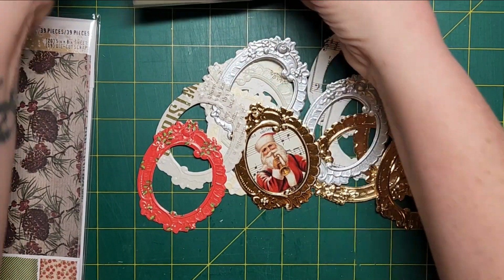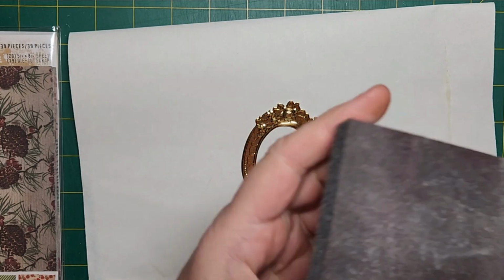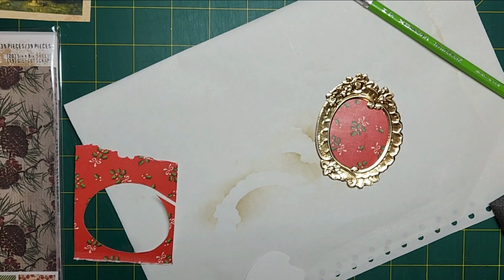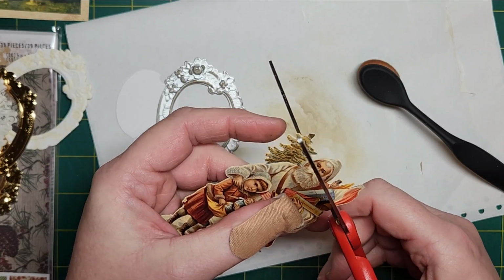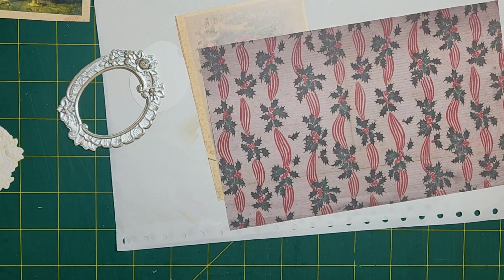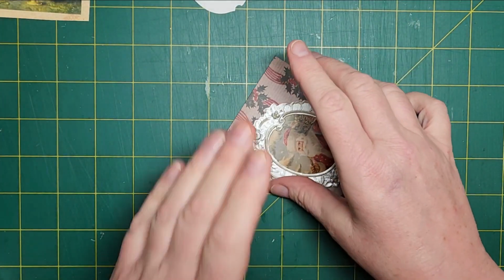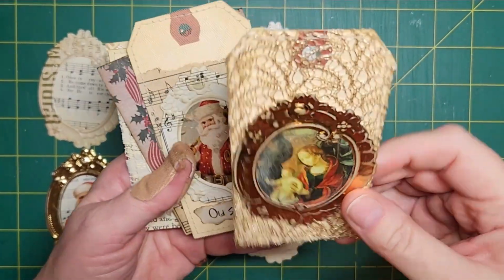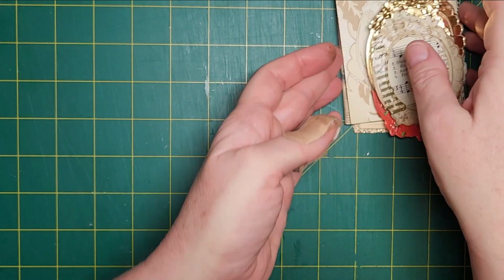Christmas Frame Tags Inspired by @PaperArtAlessandra - December 22nd, 2022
I'm on vacation this week, but I still wanted to connect with the crafting community by sharing Christmas projects inspired by other crafters whose artwork I enjoy.